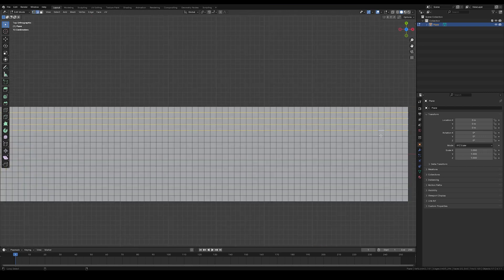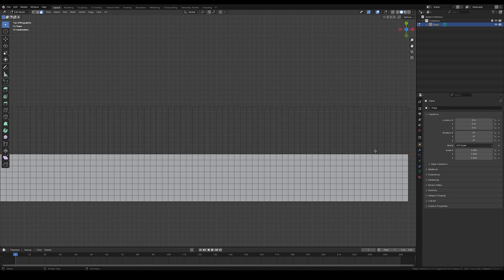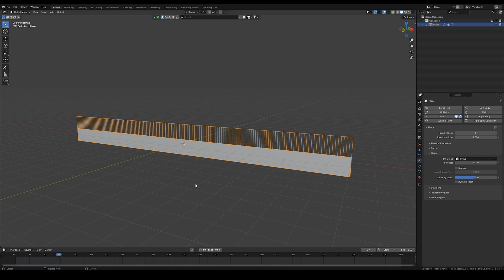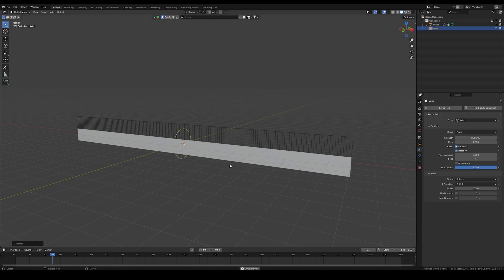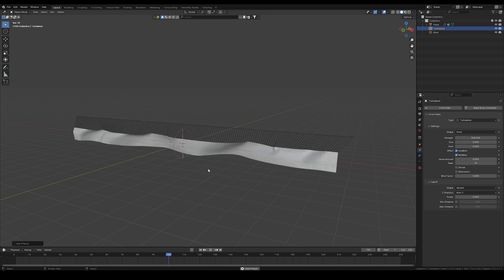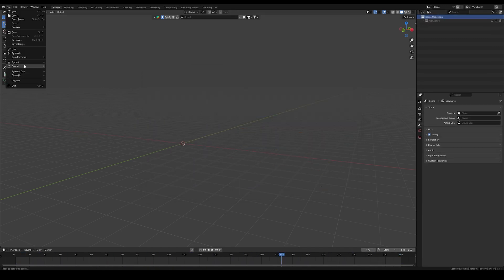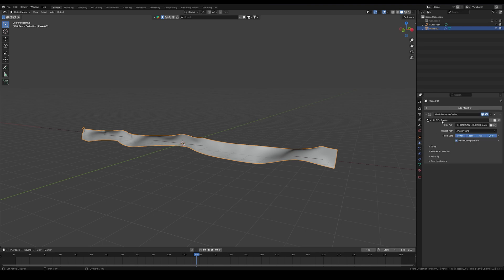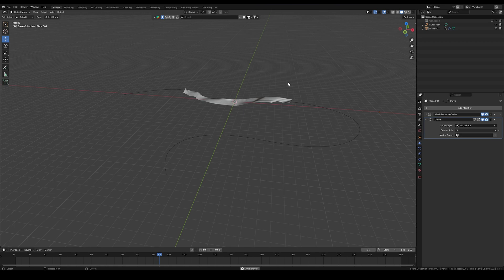Quick and easy way to add Floating Cloth simulation on your Footage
In case you want to add a floating Cloth Simulation on your Footage, Here you Go.